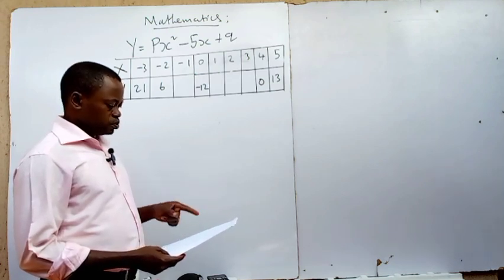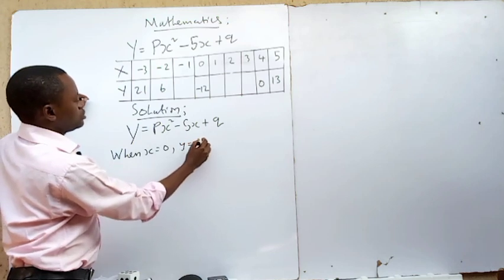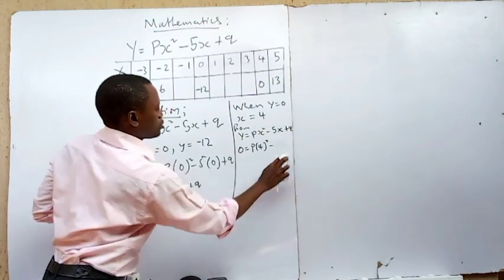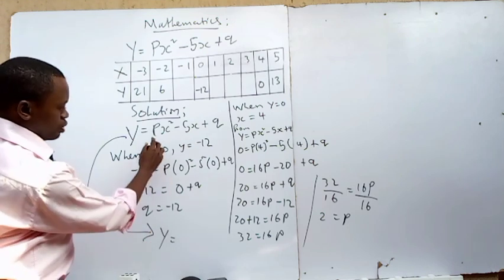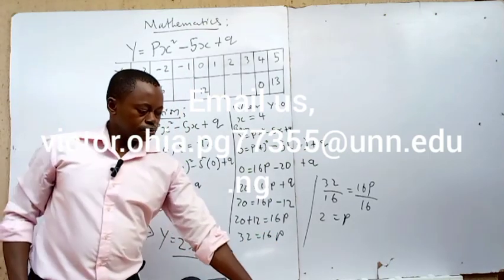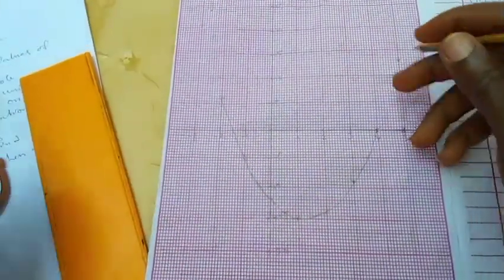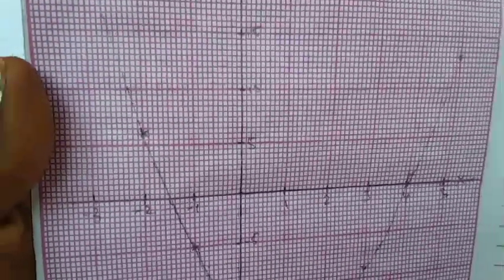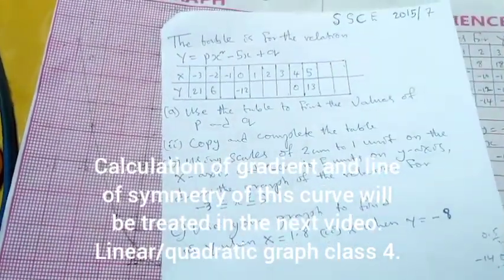WAEC 2015, QUESTION 7, LINEAR/QUADRATIC GRAPH SOLUTION, class 3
linear/ quadratic graph problems can come in a form where one needs to find the values of certain constants in the equation before moving on with with computing the table of values. the procedure for doing such is as exampled in the problem in this video. @victorohia739